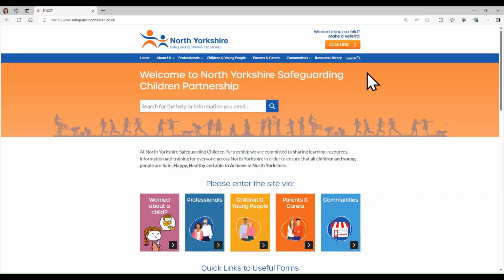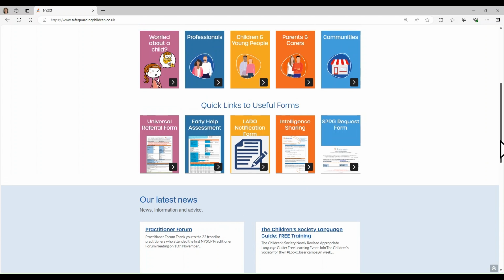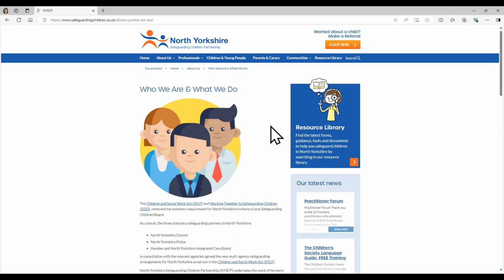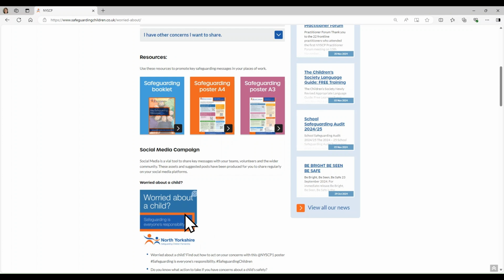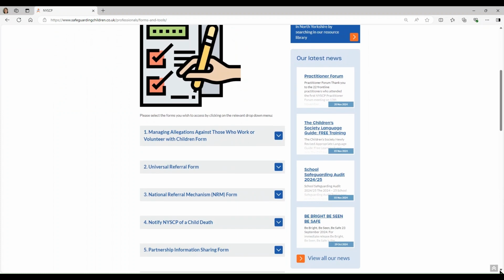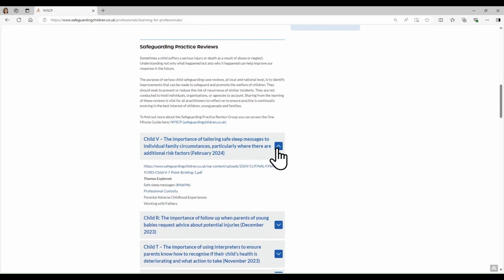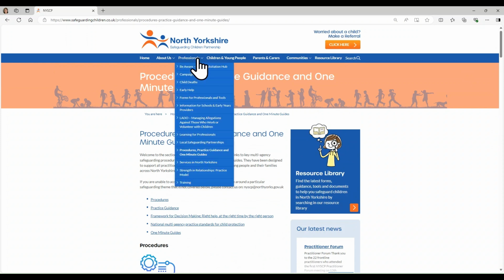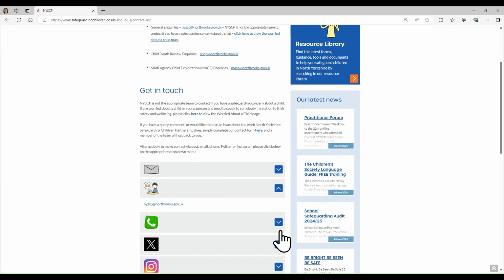NYSCP website walkthrough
This short video is great for new starters, or for those wanting to know more about the information on the NYSCP website and how it can be used to assist practice and gather valuable safeguarding resources.